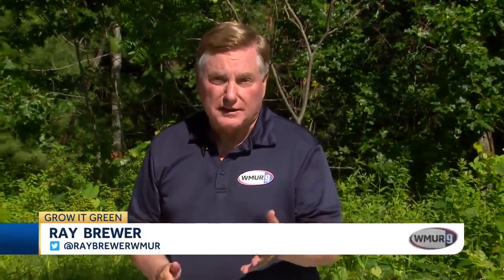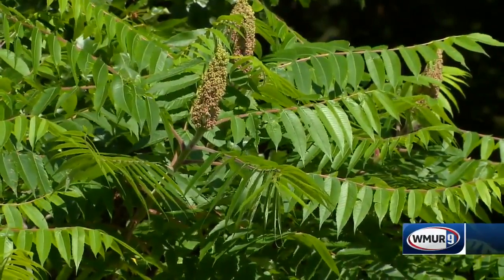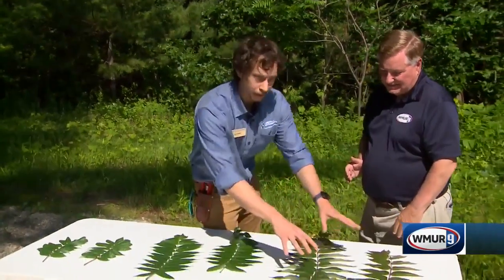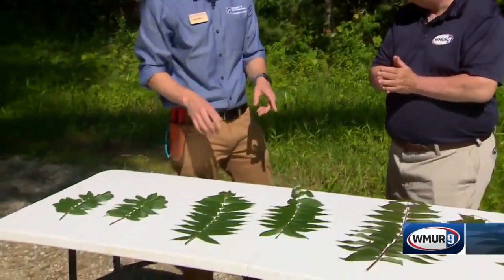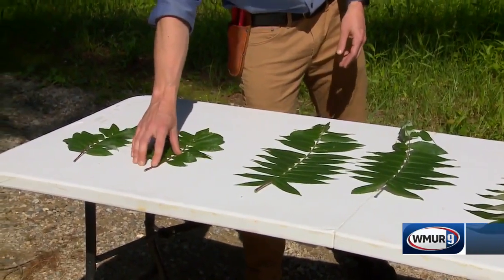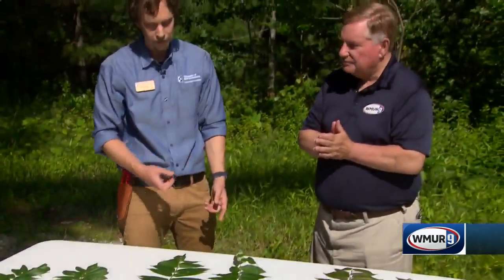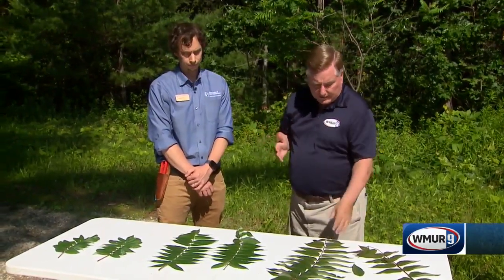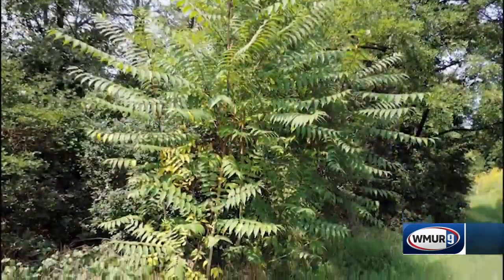Grow it Green: Identifying tree of heaven plants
Sean O'Brien, from the UNH Cooperative Extension, shows how you can identify the invasive plant known as tree of heaven.